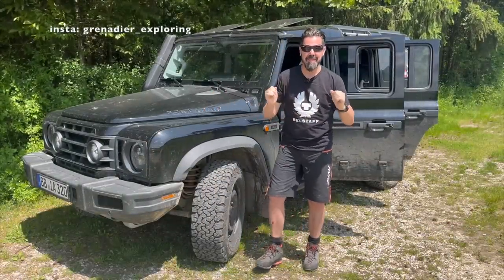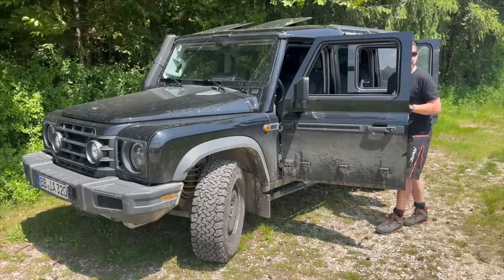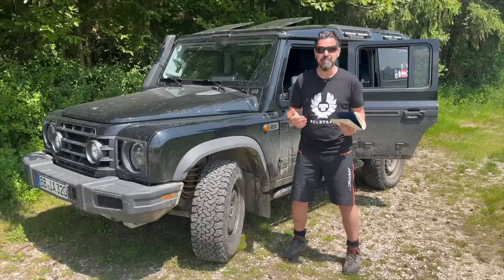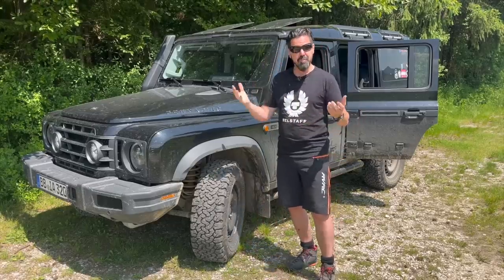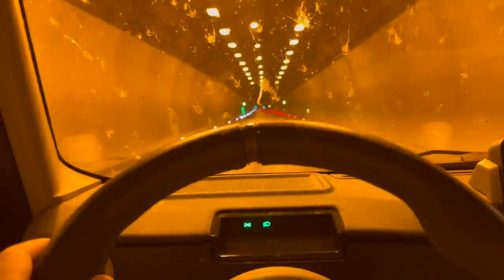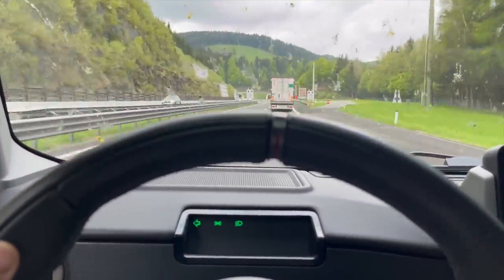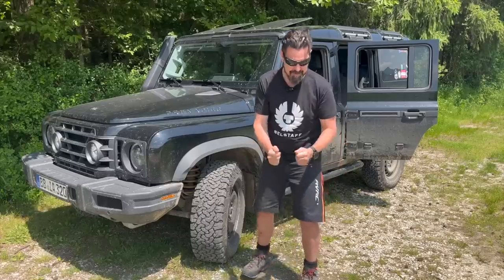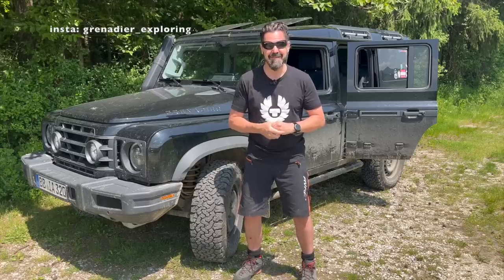My Ineos Grenadier - 10.000km Review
My experience after the first 10.000km!
- What would I change
- What did I like/dislike
- What issues did I have

0:00 Intro
2:23 Quality
3:58 Turning Radius
4:25 Issues
6:38 What would I change
9:40 Summary